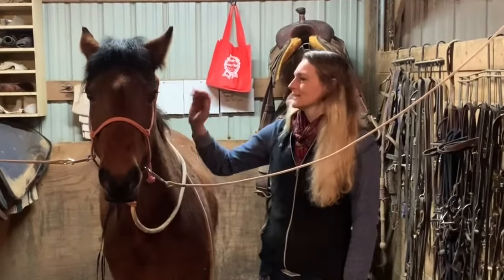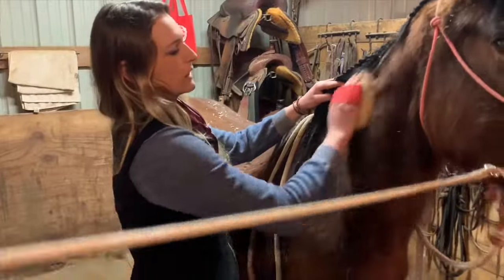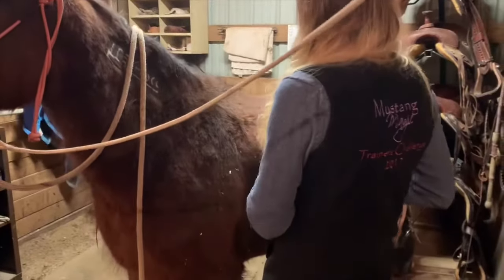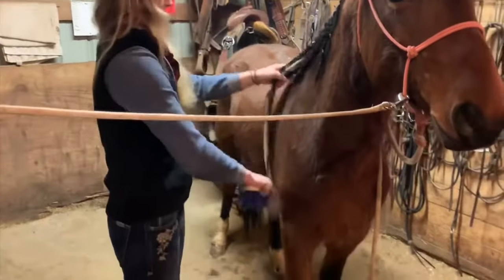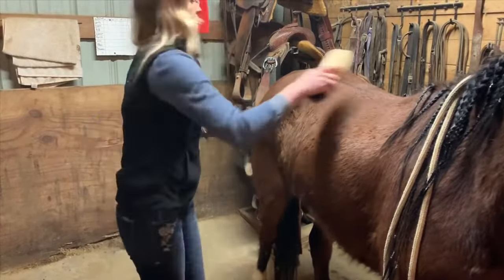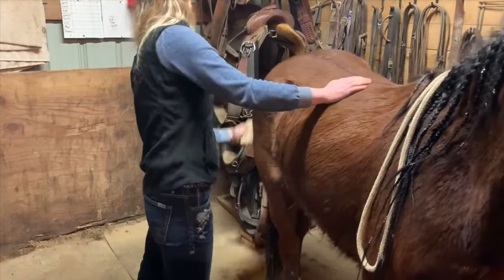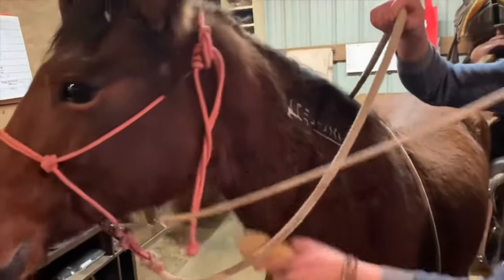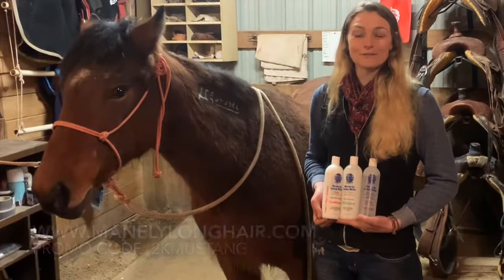Mane ly Long Hair complete grooming system using Hydrate 24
Kaylee Kapraun demonstrates how to use the Mane-ly Long Grooming products on her 2019 Kentucky Extreme Mustang Makeover Horse, Vegas.
Hydrate 24 is a very special mixture that we teach you to make using our MLH Conditioner and H-24 Spray Bottle System for outstanding results! The bottles allow you to Mix the concentrated product properly so it will psray and give the desired results. Use without the bottles simply is NOT Hydrate-24- we treid for years to make this available at the lowest cost while keeping it easy easy easy to use!